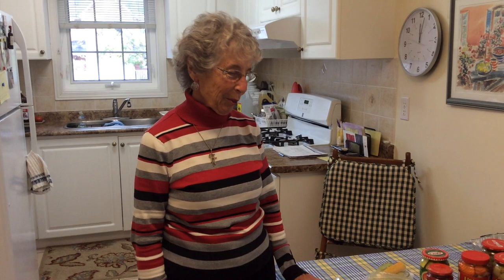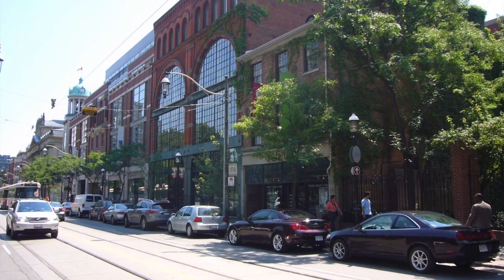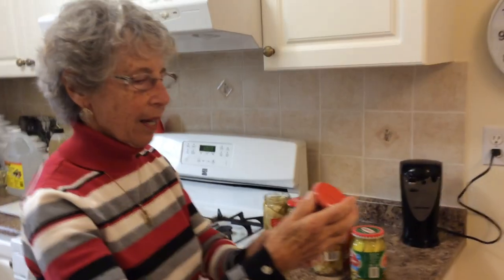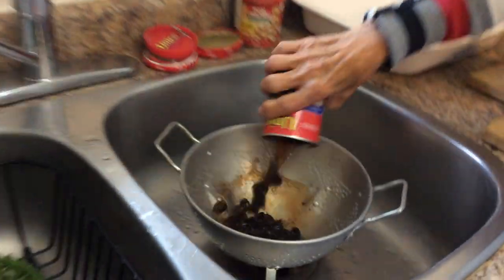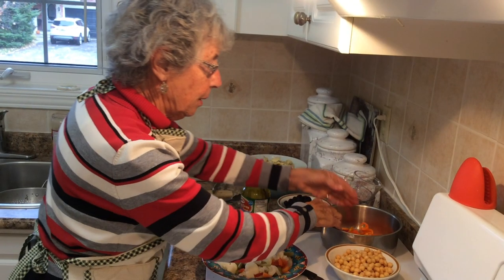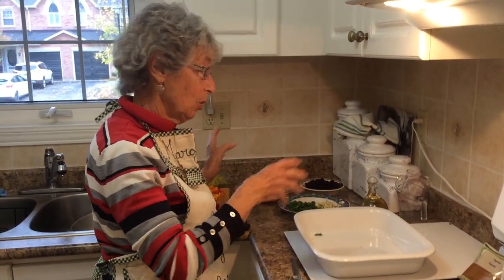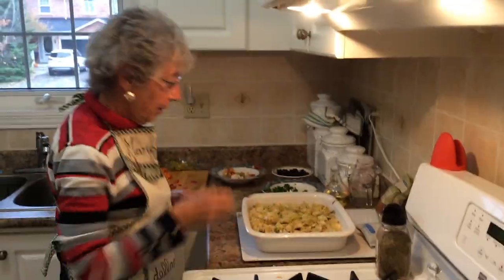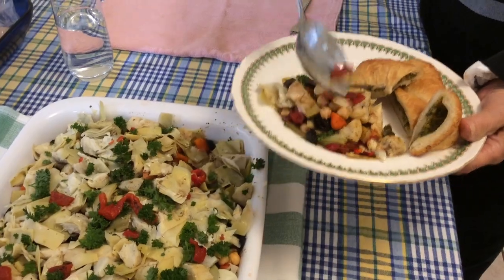Margy's Story: Archie's Famous Artichoke Salad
Margy Tasafaroff loved her grandfather Archie Puccini's artichoke salad. If you ever shopped at Pasquale Bros. when the store was on King St. in Toronto, you might have loved it to. Archie, who worked in the Italian specialty store for decades, invented the salad, which became a favourite for the store's customers. Margy demonstrates how to make Archie's concoction and revisits memories of her grandparents' home. The "We are What We Ate" childhood food and memory project was funded in part by the Canadian Government's New Horizon for Seniors' Program.